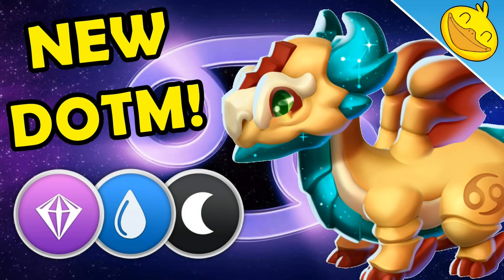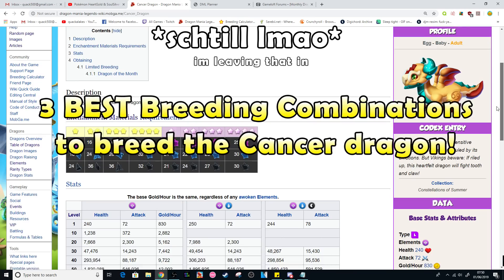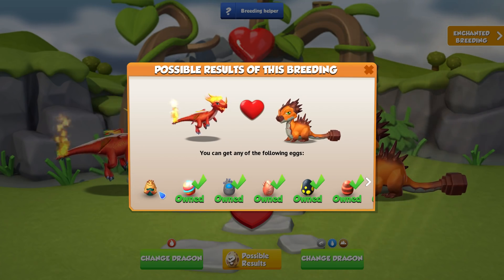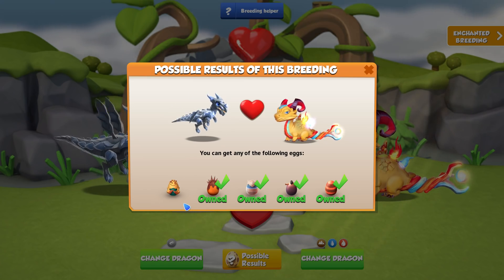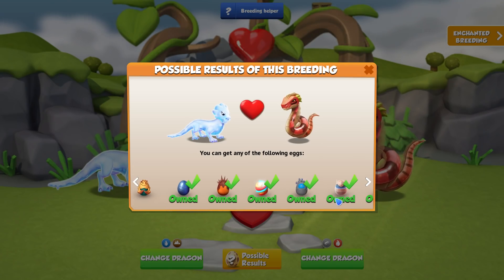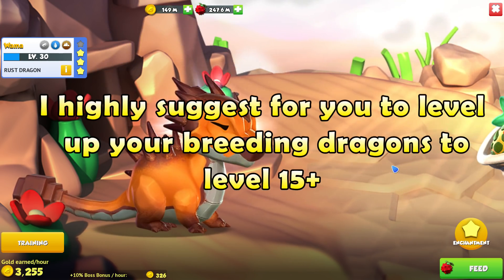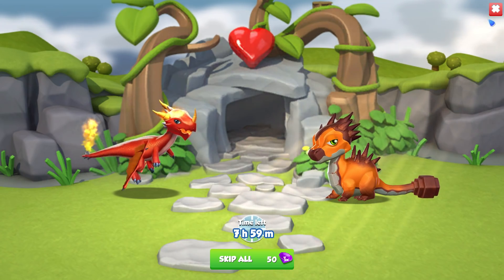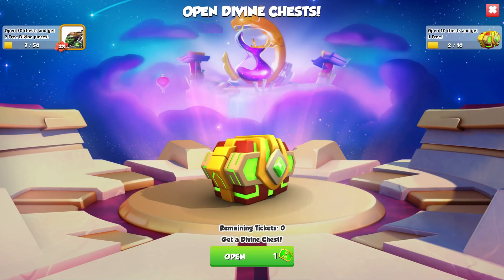How to Breed the CANCER DRAGON! 3 BEST Breeding Combinations! DML June 2019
How to breed the legendary CANCER DRAGON in DML, June 2019! These are the three BEST / easiest breeding combinations you can use!

#1 - FIRE + RUST / TERRACOTTA
#2 - METAL + ELEMENTAL / COOKIE / QUAKE
#3 - SNOW + WAR (or Mud + Golden)

dragon mania legends how to breed the legendary cancer dragon june 2019 how to get cancer dragon in dml best breeding combinations 3 best breeding combinations best combos best breeding help breeding guide breeding walkthrough dotm dragon of the month guide zodiac dragon